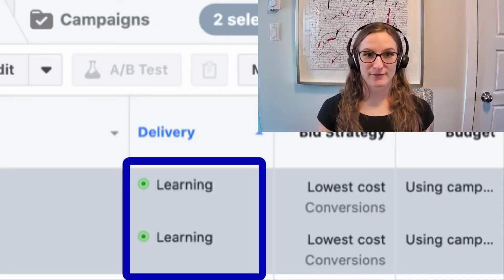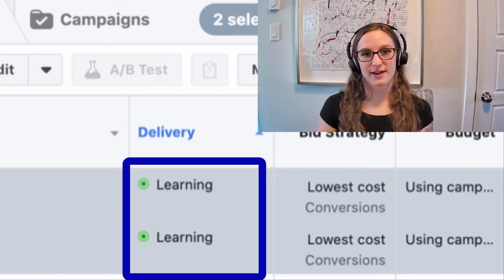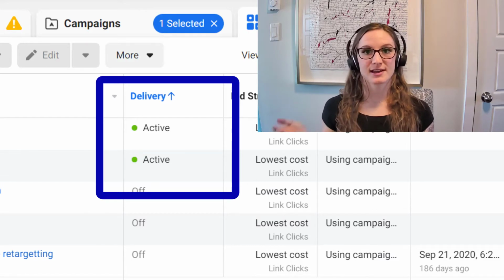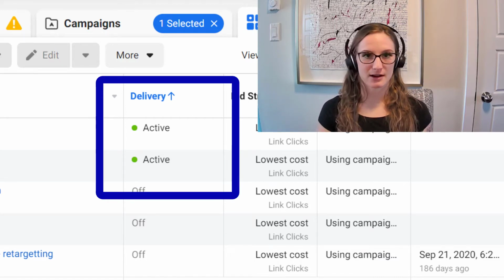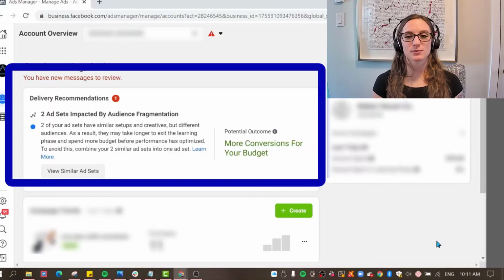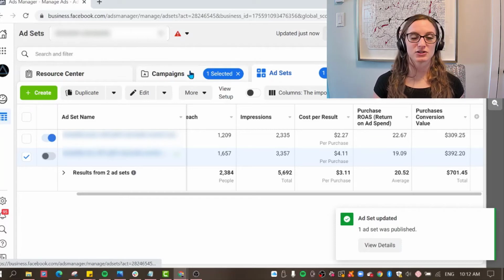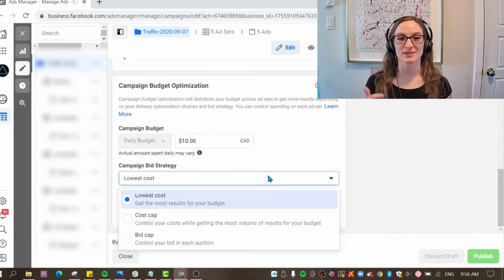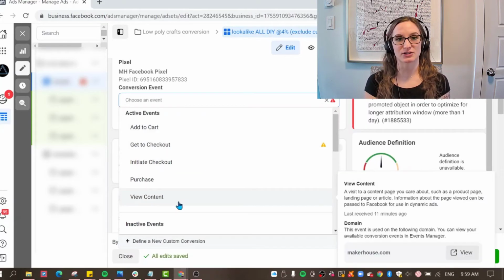How To Exit Learning Limited (Best Practice in 2021)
In this video, Sydney explains what the learning phase is, why you would enter learning limited, and 5 ways to exit learning limited.

00:59 What is the learning phase
02:55 What is considered a significant edit
04:04 Best practices while in the learning phase
07:16 What is learning limited
07:53 Reasons for being in learning limited
08:34 5 ways to exit learning limited